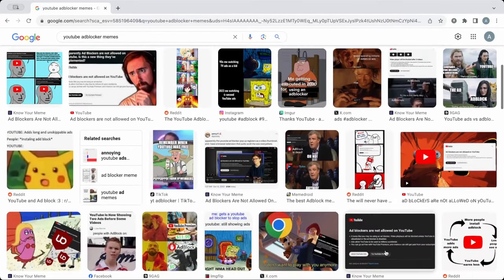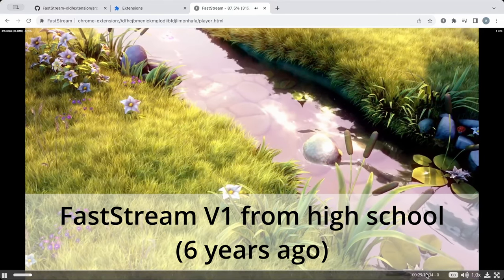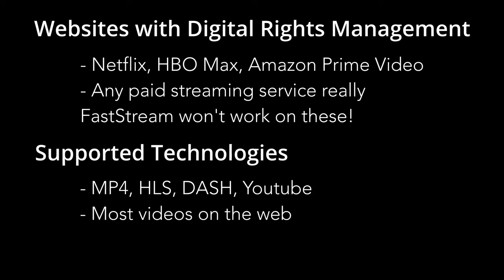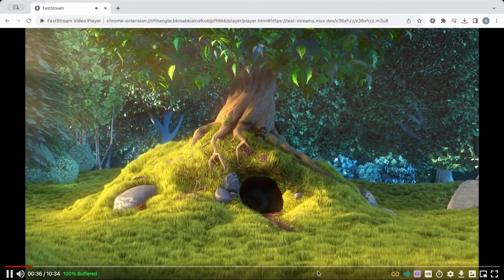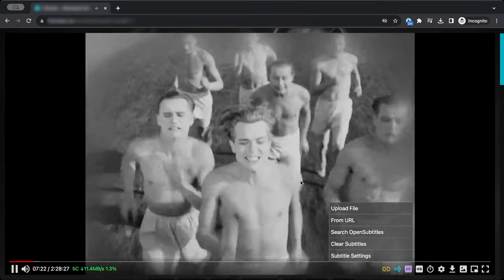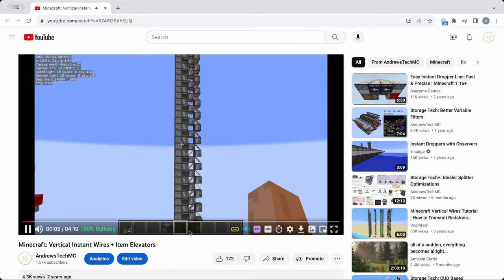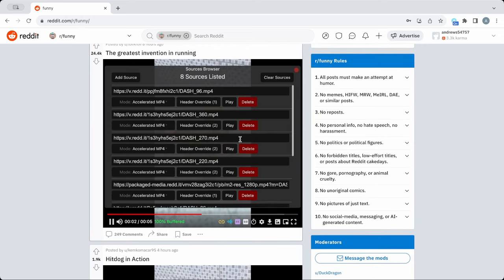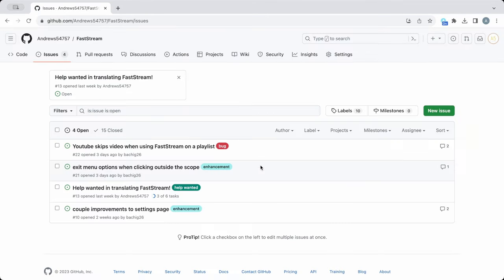FastStream: Stream videos without buffering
FastStream is a side project of mine that allows you to watch videos on the internet without buffering. It works great to solve issues with rural internet. But that's not all, years of personal use has enabled me to give FastStream the most convenient controls possible. It has tons of accessibility features!

Some features:
- OpenSubtitles support so you can search for subtitles directly from the player.
- Subtitle offset controls to correct bad subtitle timings within the player
- Precise video previews when hovering over the timeline.
- Helpful (remappable) keybinds such as: Right Alt to hide player, Z to undo seek.
- Adjustable video brightness, contrast, saturation, hue, and more
- Adjustable volume, up to 300% volume boost
- Configurable audio dynamics: Has audio mixer, equalizer, and compressor tool built in

Timestamps:
0:00 Intro & Youtube Shenanigans
0:27 FastStream
0:49 Download Acceleration
1:12 Basic Usage
1:38 Keybinds System
2:19 Subtitle Features
3:06 Video/Audio Configuration
3:38 Sources Browser
3:55 Saving as MP4
4:11 Conclusion